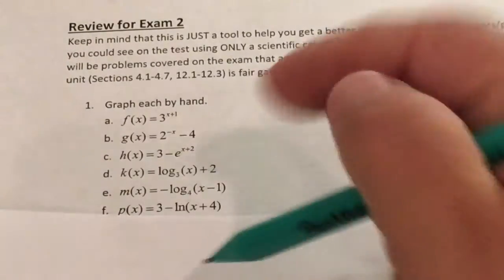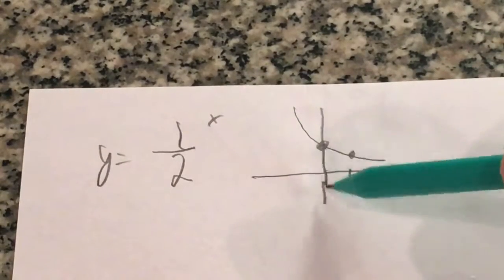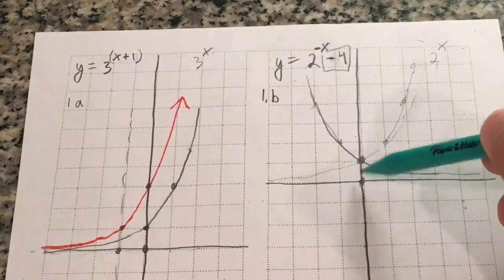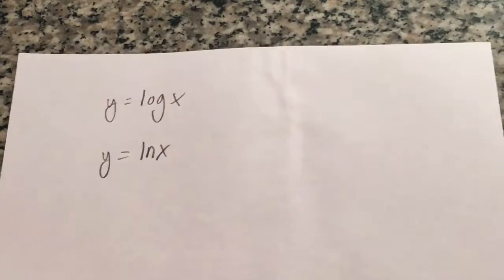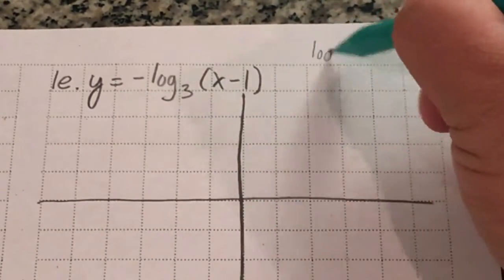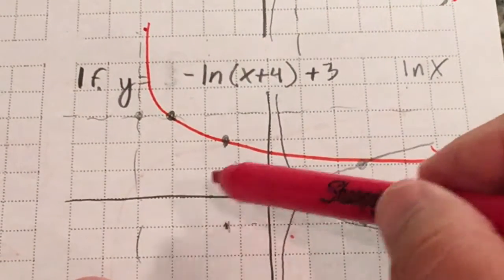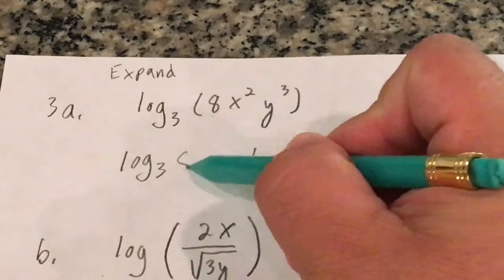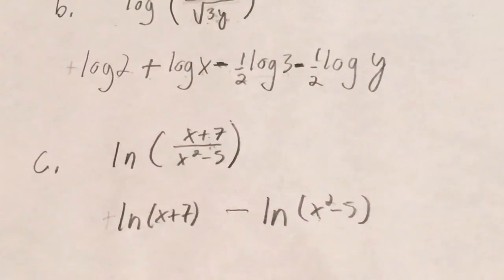Review for exam 2 college precalc 1to3 SANTA FE